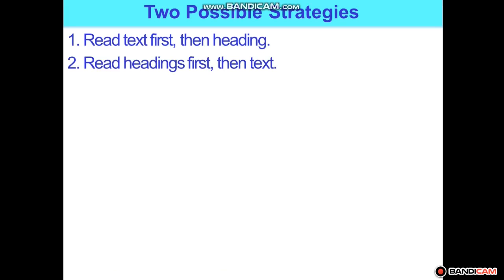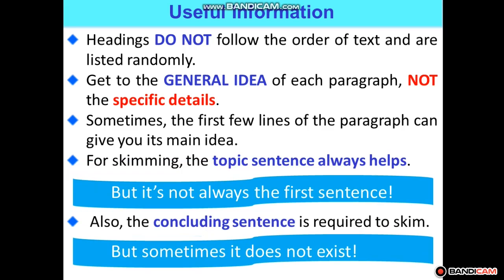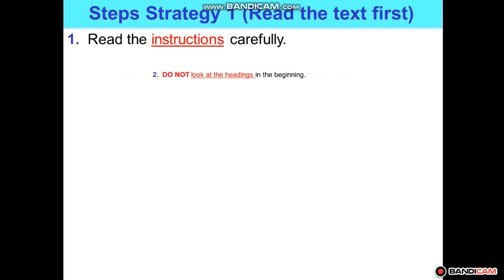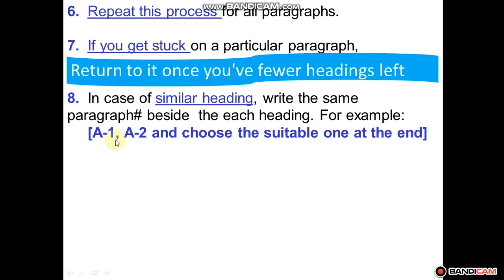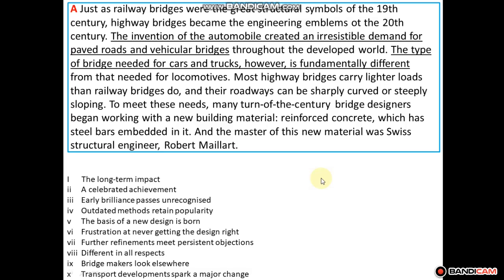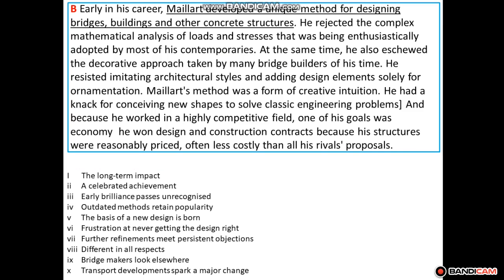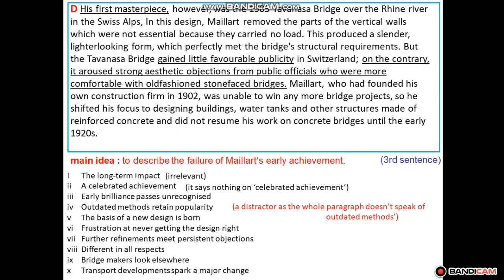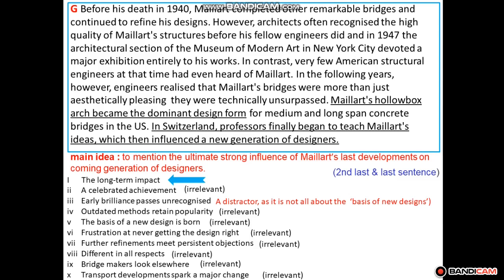IELTS Reading: Matching Headings [Improved Version] (A Must Watch Video)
Hi dear viewers! Muhammad Asif Iqbal is here with his educational video on Matching headings with paragraph question given in IELTS Reading Skills test. [Please note that it's the IMPROVED VERSION, so ignore the old version I uploaded two days back as there was something missing in it]
Viewers! The topic is well-known and easily available on various channels, but my CONTENT & my APPROACH is something to pay attention to. This is one of my BEST EFFORTS so far in IELTS Reading.
If I deserve your praise, please give me maximum WATCH TIME, SUBSCRIPTION & LIKES and do mention your FEEDBACK in comments.

Topics covered with TIMESTAMPS:

0:00 Intro
1:10 Sub-topics to discuss
2:02 Comparison of TWO STRATEGIES
3:42 USEFUL INFORMATION before attempting
5:10 KEY PROBLEMS students face
7:56 KEY TIPS to minimize problems
9:50 STRATEGY-1 (Steps to follow)
14:53 PRACTICE through strategy-1
30:18 Closing